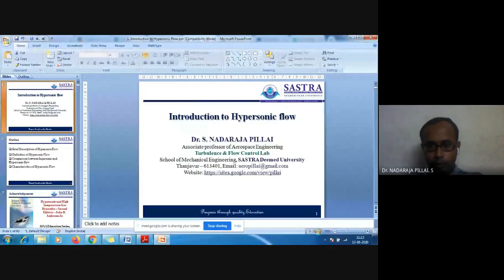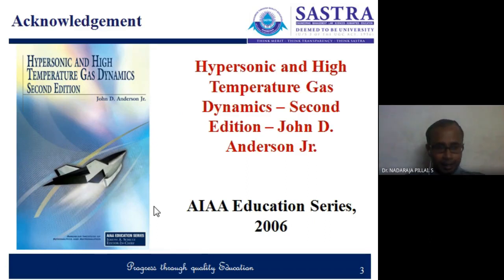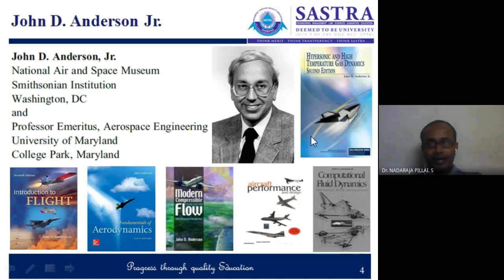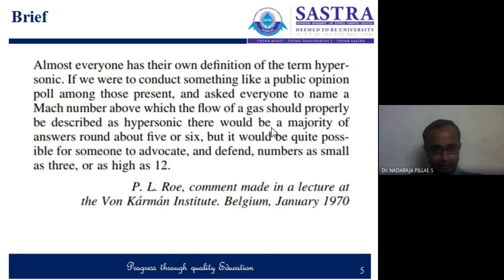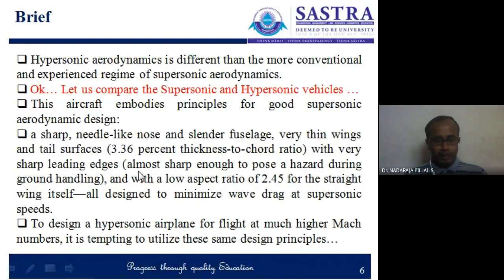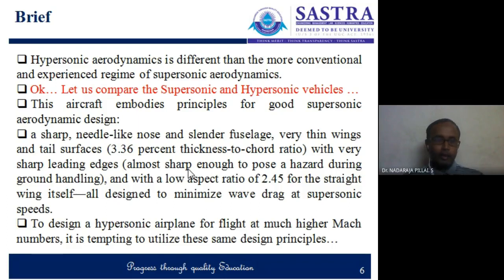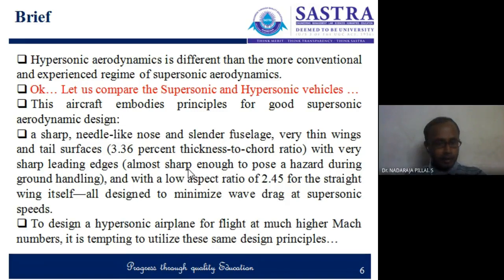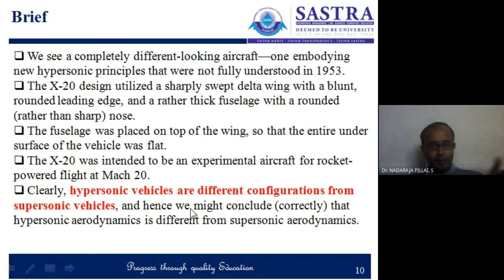Introduction to Hypersonic flow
In this video, I gave an overview of Hypersonic flow and vehicle design. It is based on John. D. Anderson Jr, Hypersonic and High-Temperature Gas Dynamics.